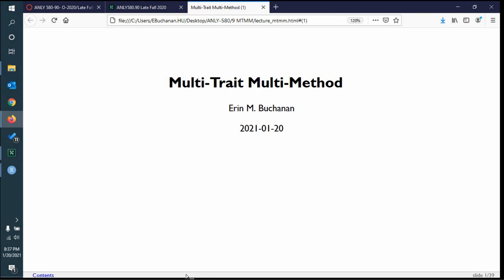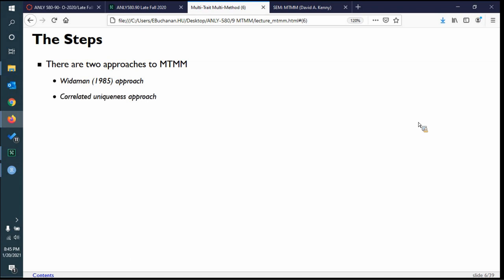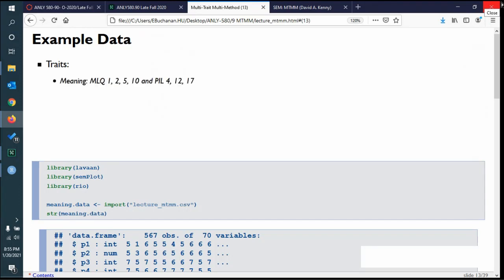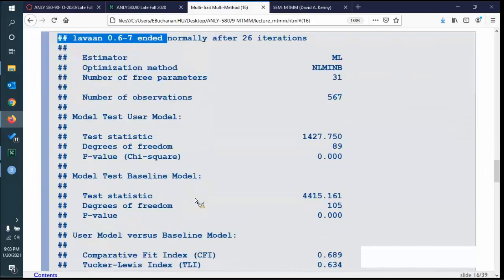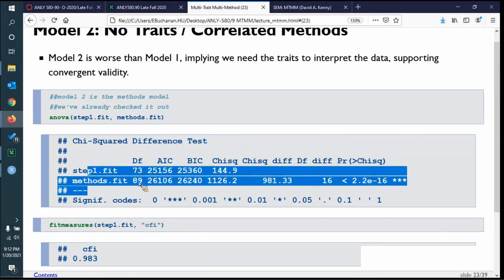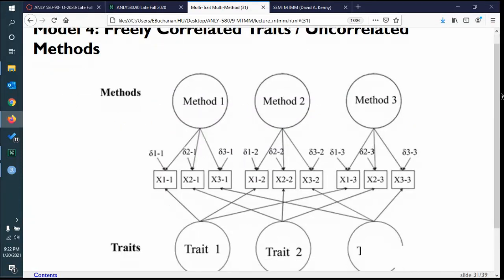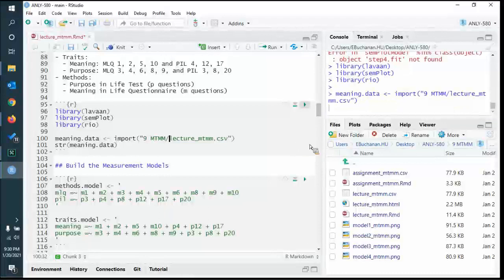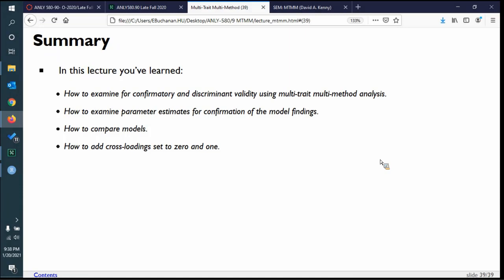R - Multitrait Multimethod (MTMM) Lecture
This video covers multi trait multi method analyses, which can be used to understand the convergent and divergent validity of scales. You will learn how to program and examine the steps to these models using the Widaman and correlated uniqueness approaches.